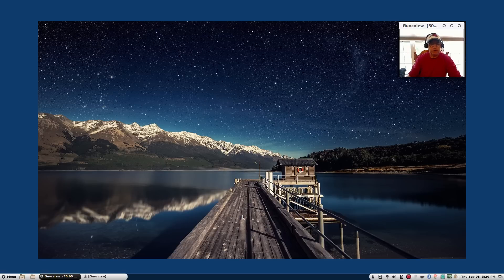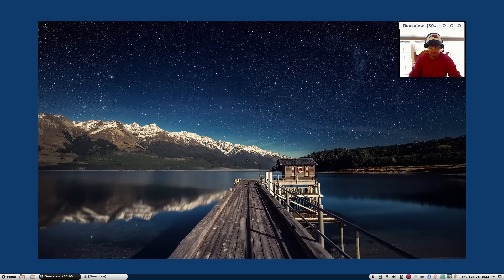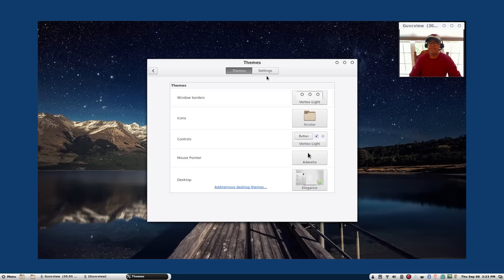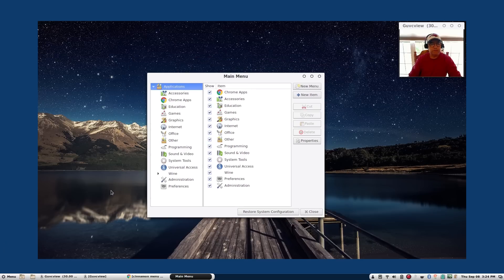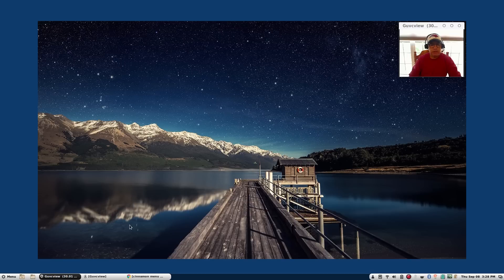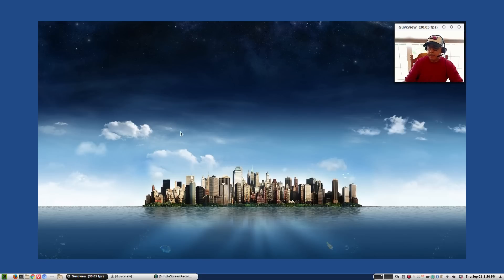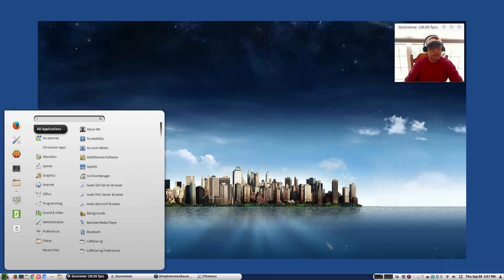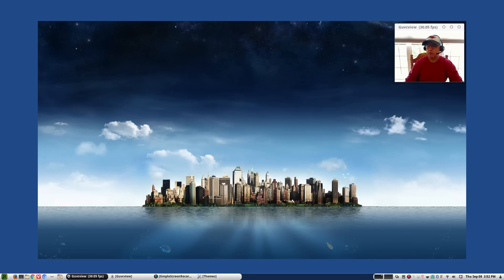Linux with the Cinnamon Desktop - Revisited -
In this video I take a fresh look at the Cinnamon Desktop. Hope you enjoy!